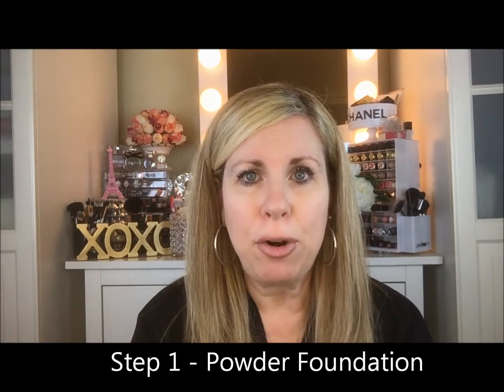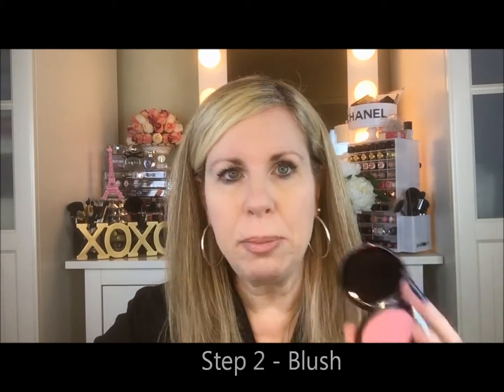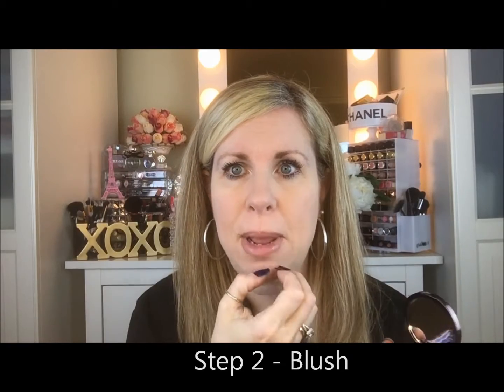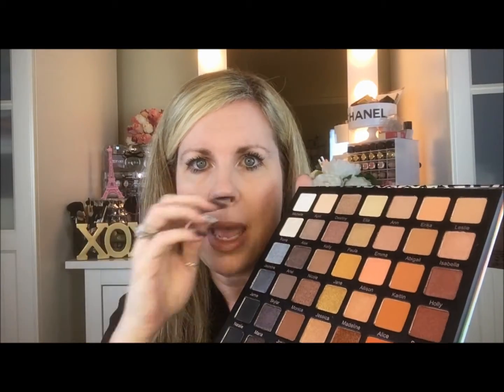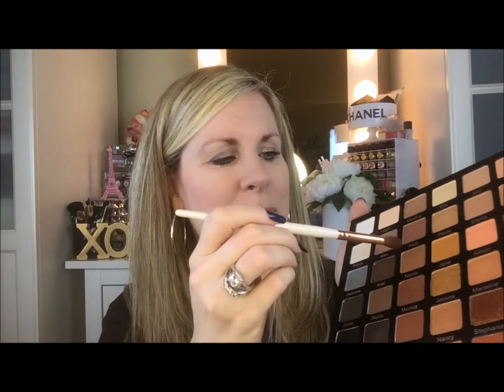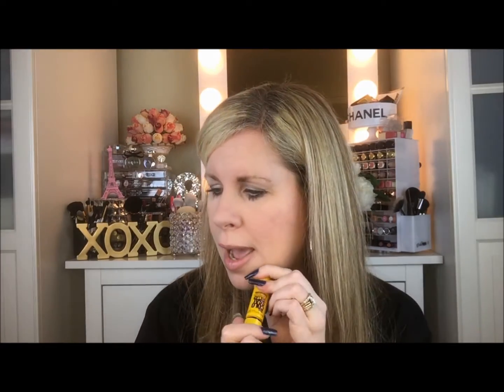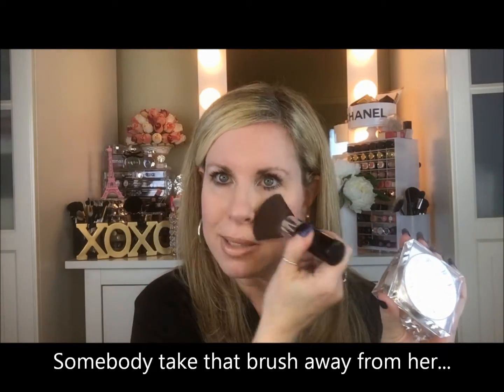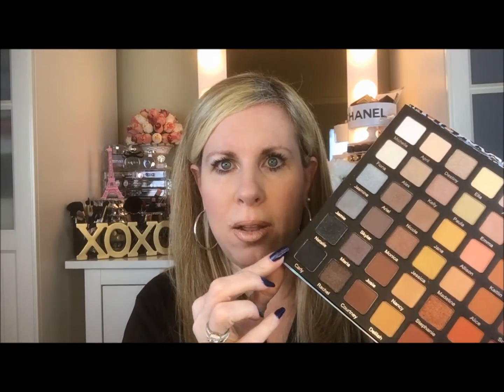Got No Time for That - Super Quick Makeup Look!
No time for a full face of makeup?  No desire to do a full face of makeup?  Running out the door but still want to look bang on?  Get a great look in about 5 minutes with these easy steps.  I hope you enjoy it, and that it helps you create just the right look that makes you feel pretty and confident!

--Maybelline Volum' Express® The Colossal Waterproof Mascara

I'd love to hear your feedback and what you'd like to see next!!

*Images courtesy of Google Images